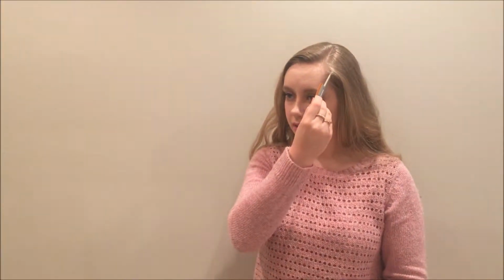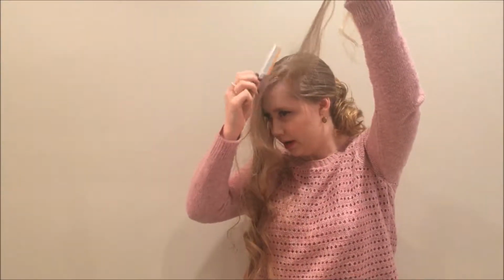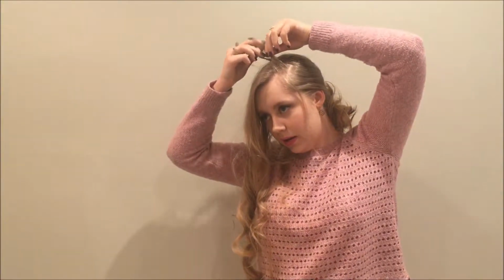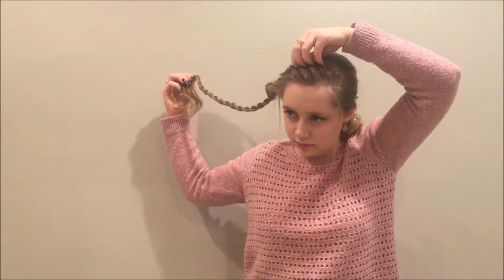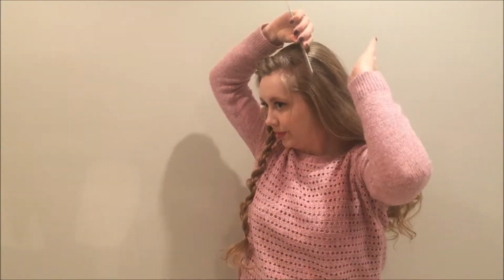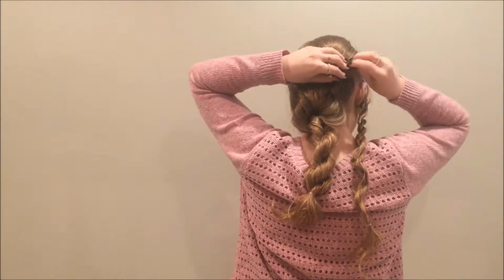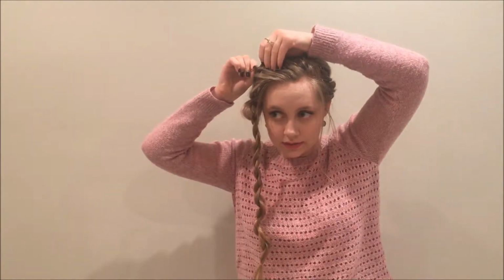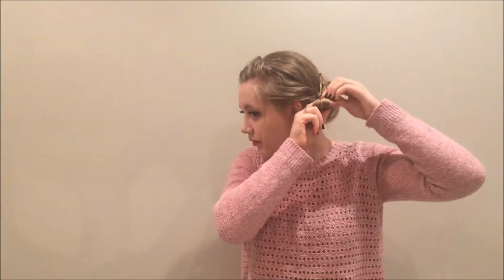Boho Rope Braid Updo